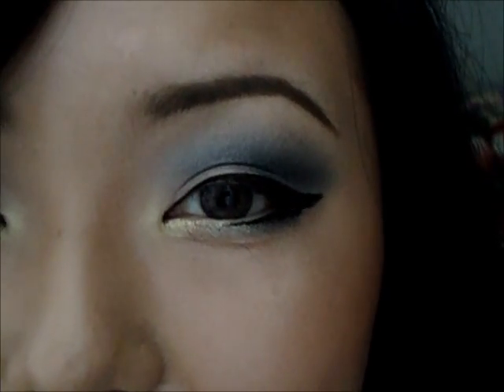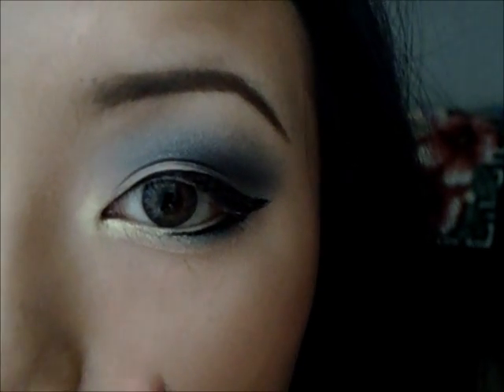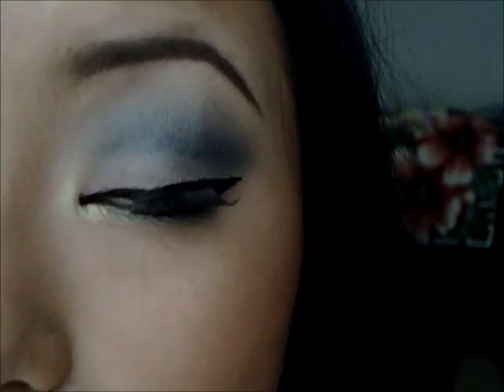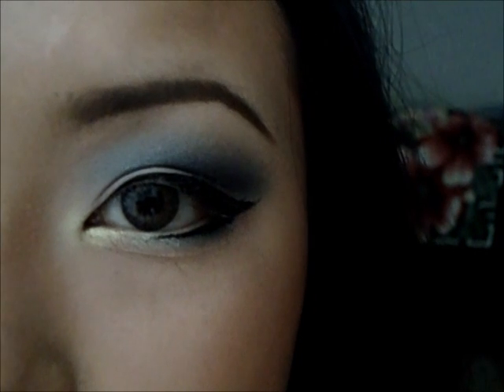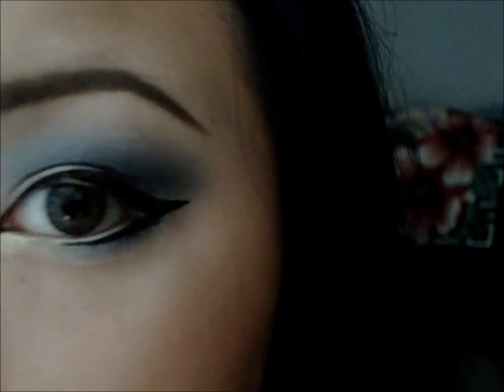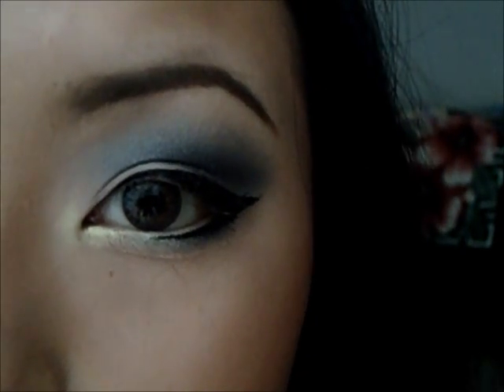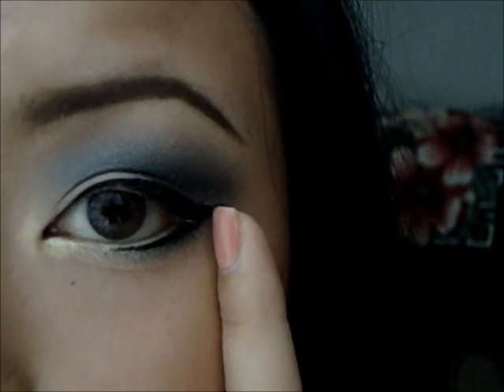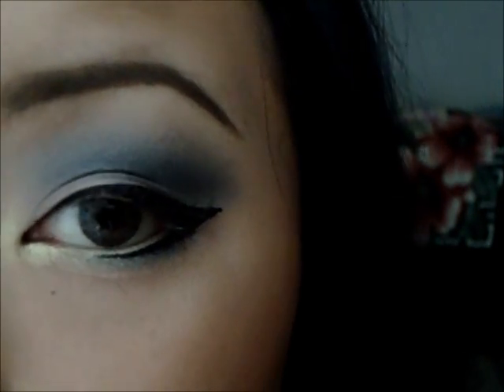15 makeup tips to BIGGER eyes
I forgot to add that you can wear circle lens but here is my list:
1. light concealer around eyes
2. whit/champagne on lower waterline
3. apply eyeshadow on lower lashes
4. apply eyeshadow past end of eye
5. shimmery eyeshadow on inner corners
6. keep dark eyesadows concentrated on outer 3rd of the lid
7. dont apply dark eyeshadow on the whole lid
8. light color on the lid /darker color on the crease
9. create fake crease
10. create winged liner
11. take bottom liner only halfway
12. keep liner thin on the inner corners and thicker as you go out
13. wear more natural false lashes
14. buy flared lashes or half lashes only
15. dont follow the shape of your eye towards the third

-add me and lets chat about makeup :)